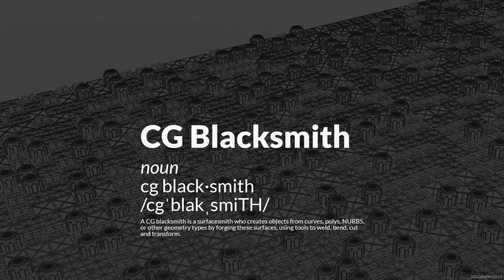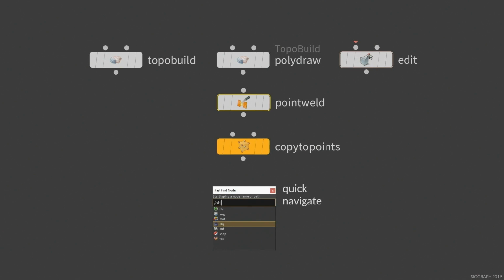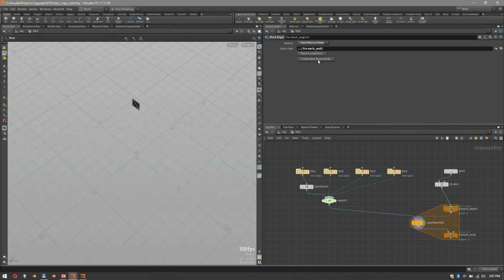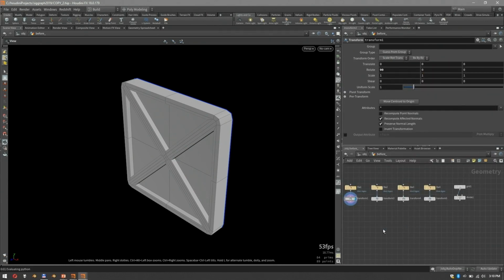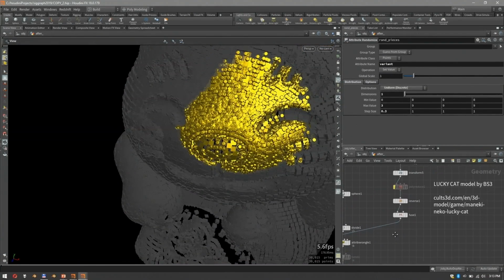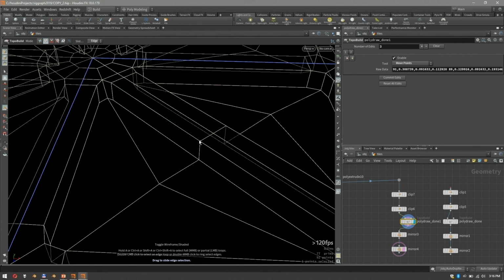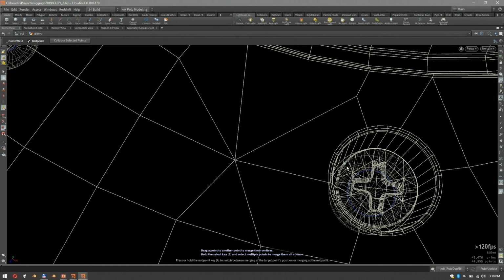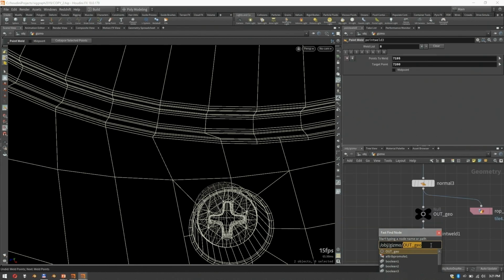CG Blacksmithing | Fianna Wong | SIGGRAPH 2019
Fianna delivers a smörgåsbord of stuff that is currently cooking in the SideFX dev kitchen - modeling, UI and god knows what else. Sometimes you smell burning, but other times we also get pastry too!

Fianna Wong is a Technical Marketing Lead at SideFX and is most known as the robot voice of the Houdini Quickstart videos. She loves hardsurface modeling pr0n and still cannot believe that after so many years (since starting out with Infini-D and Bryce), the CG industry continues to innovate!